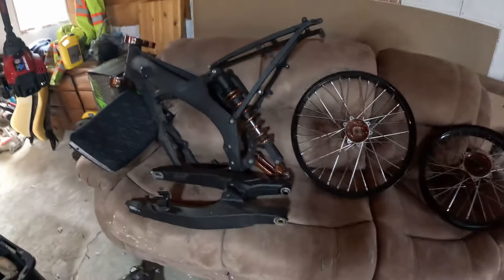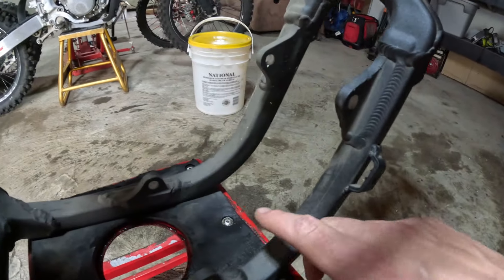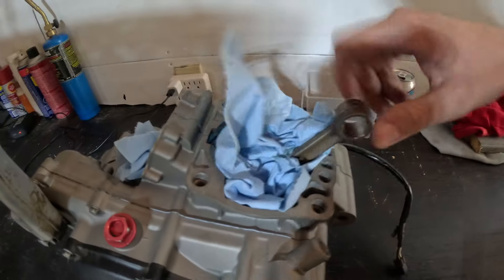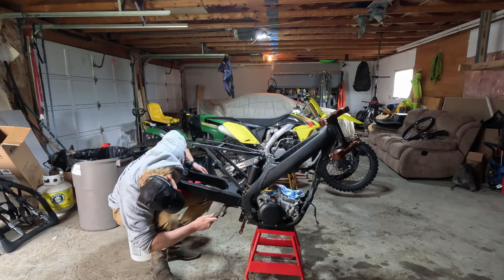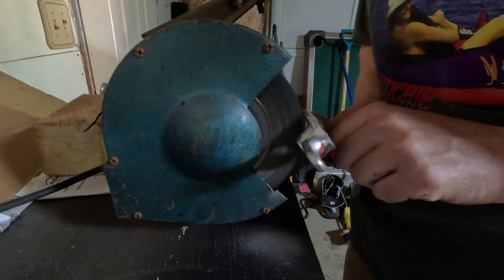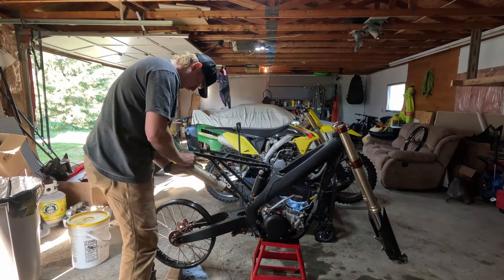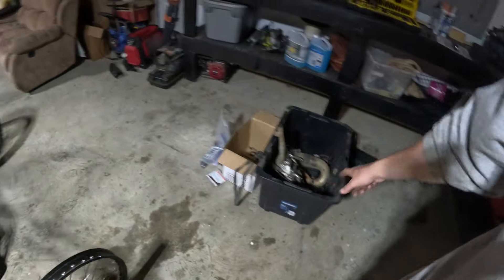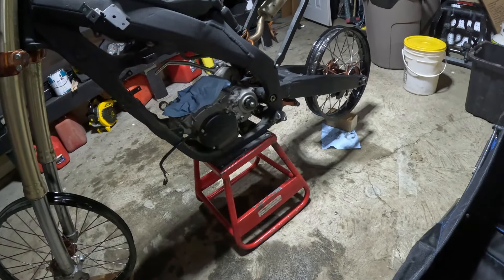I Bought This Abandoned CR250 2-STROKE in Boxes!!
Watch as I take on the challenge of rebuilding a CR250 dirt bike that I bought in pieces! Follow along as I piece together this project and bring this classic bike back to life. From sorting through the boxes of parts to the final test ride, Don't miss out on the excitement of this rebuild journey!